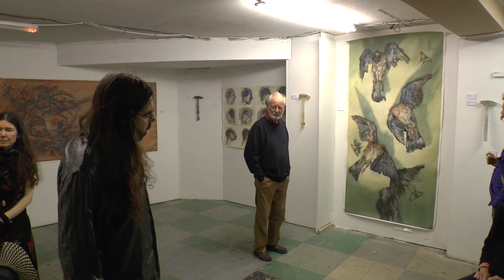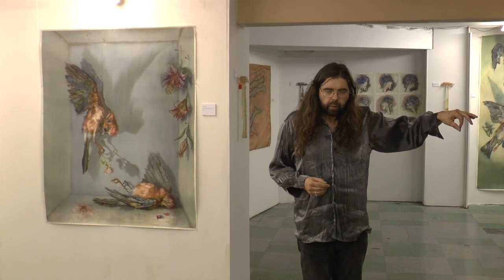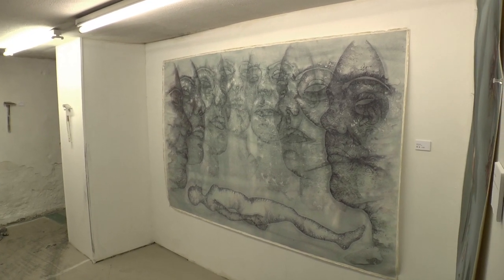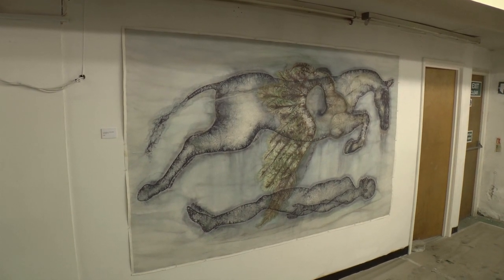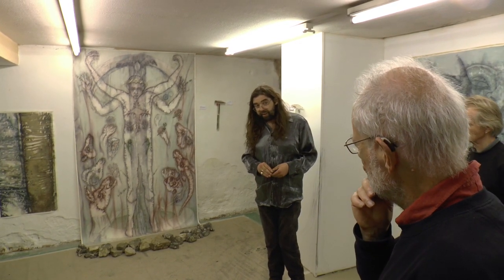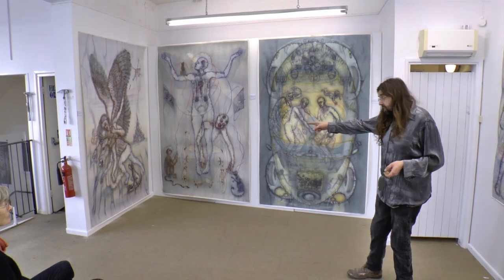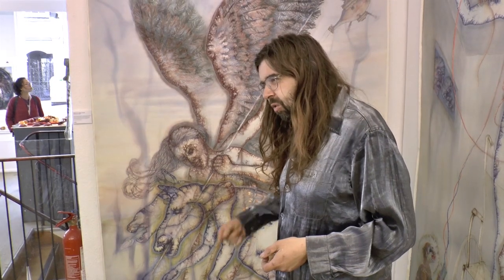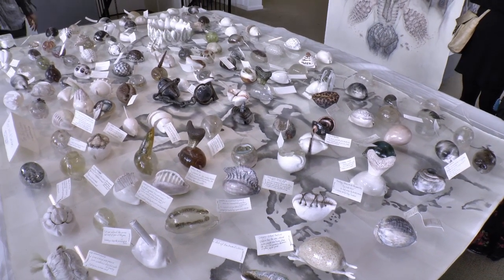R.I.P. ADAM WHITE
Adam passed away on Christmas Day 2022, aged 54. He wanted as many people as possible to continue to enjoy his wonderful work.

Sunday 25th September 2016 was a day when I just happened to have my camera with me and was able record impromptu an exhibition by this extraordinary artist.

" I make gigantic experimental watercolours. My work may clash with the traditional expectations of watercolour. I’ve won prizes and exhibited widely. I welcome new opportunities to show.

I’ve been hammering into the veins of my work for years, dressing thoughts down into precious ore and wading through decades of paint. I don’t want my work to be modern or old but it must expand what is possible. If cornered by an aggressive viewer, I’d rather be compared to some anonymous prehistoric painter than the Chapman Brothers. I‘m determined to vault factory-pressed artwork and the familiar ruse of the branding market on the public. I aim to concentrate truth, often mining my own pigments and making paint to forge a direct connection with the past. I source tourmaline and malachite from Cornwall, iron pigments from the Forest of Dean. If needed, azurite and lapis lazuli from mineral dealers, if they’re friendly and not armed.

Here and there, I've been unexpectedly compelled to make sculptural work. This has been illuminated by my latent interests which encompass hunting down fossiliferous strata, mineral and cowrie collecting, herpetology, angling and being lost inside the world represented in my fish-tank as a child.

In a possibly errant search for a deeper connection with time and our place in it I’ve developed a profound interest in fossil marine reptiles and ancient sharks. I‘ve crawled like a mad lizard on the Jurassic seabed, finding an Ichthyosaur and a quarter in Gloucestershire, dinosaur footprints, stumbled on coral reefs, fossil sharks' fin-spines and their resplendent teeth, a gigantic carboniferous tree, trilobites, ammonite graveyards, and a cache of minerals sealed in the rock.

I want to know what makes these things beautiful, I no longer believe that beauty is a societal construct or some vestigial remnant of a biological urge.

Archaeology, history and politics also inform my work as does life. I’ve been decisively blessed by soul-cleaving illness since I was a boy and have faced extinction more than one might politely expect before breakfast. This compels an urgency in my work. Any personal circumstances I mine and try to make universal. The work is about you."

Christopher Challen 14/01/2023